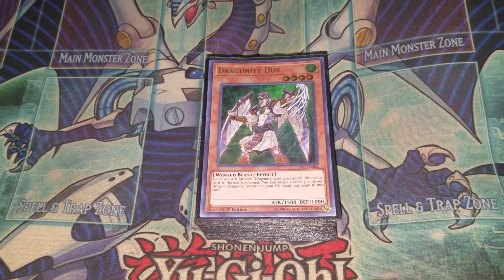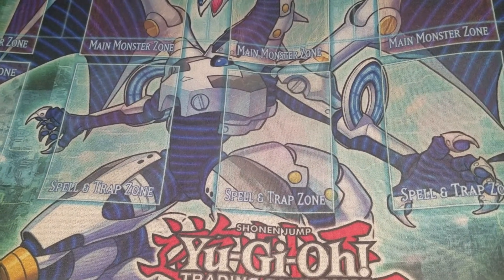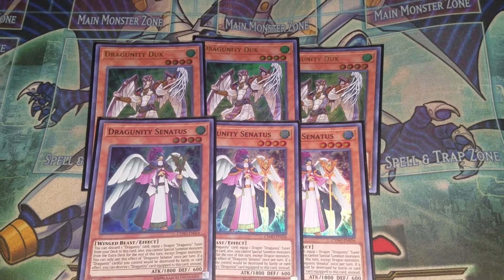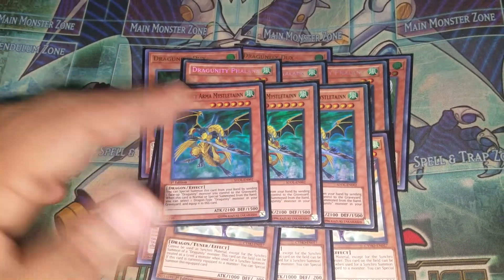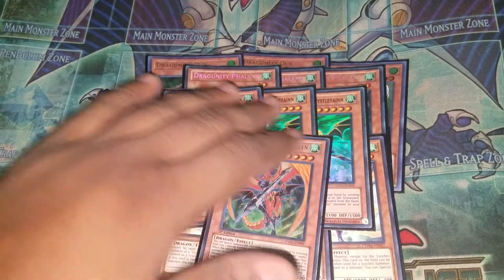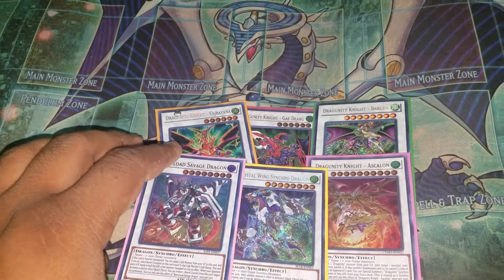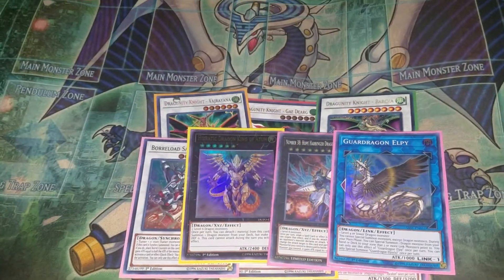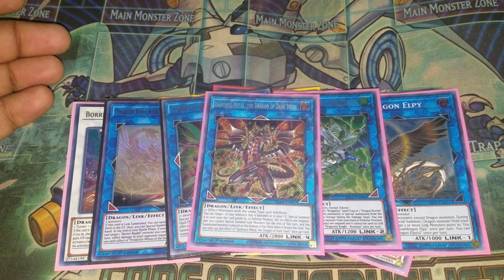Dragunity Deck August 2020